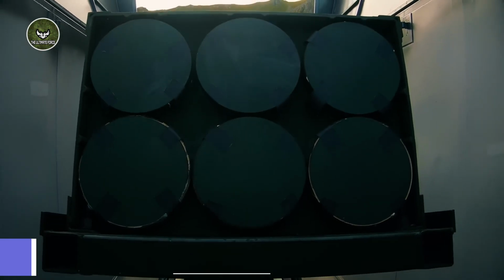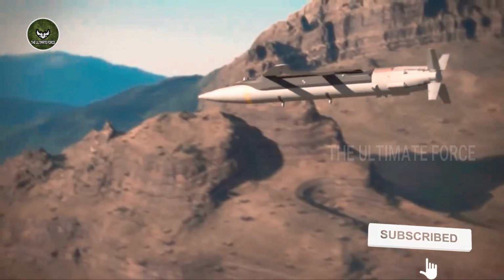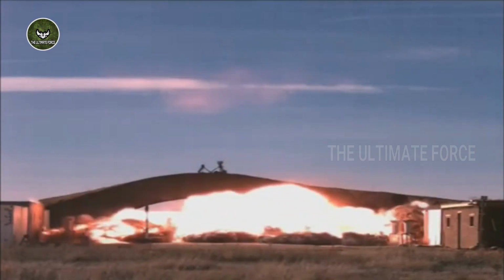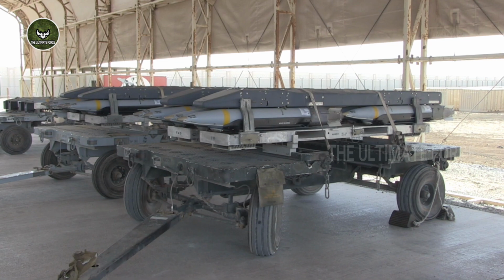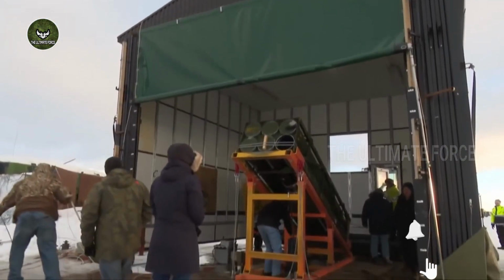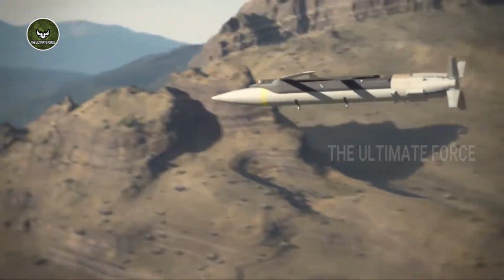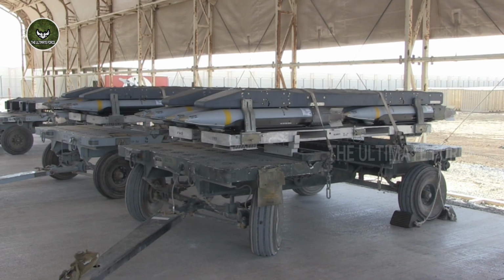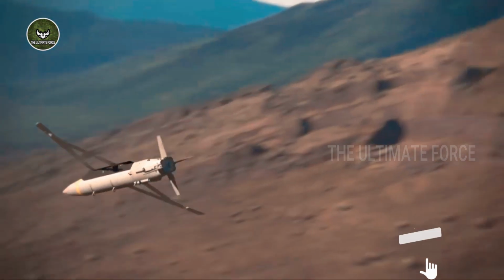GLSDB, Cheap Smart Bomb From US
The Ground Launched Small Diameter Bomb (GLSDB) is a weapon made by Boeing and Saab Group, which modifies the Boeing GBU-39 Small Diameter Bomb (SDB) with the addition of a rocket motor. Initial testing began in 2015. The weapon is launched from ground-based missile systems such as the M270 Multiple Launch Rocket System and M142 HIMARS.